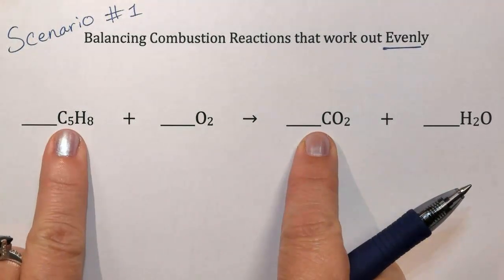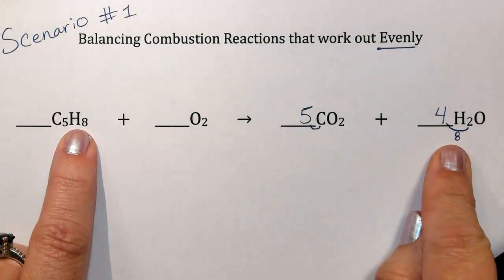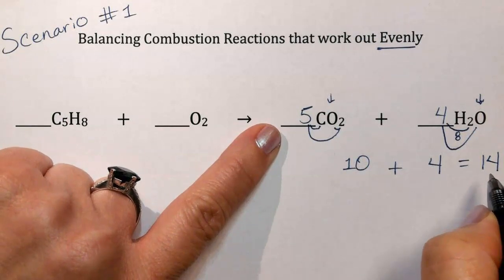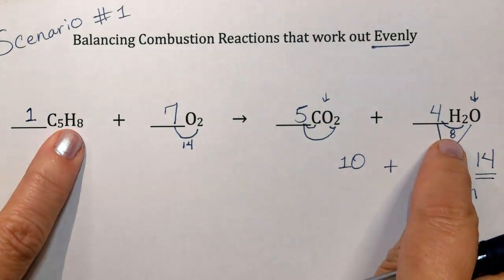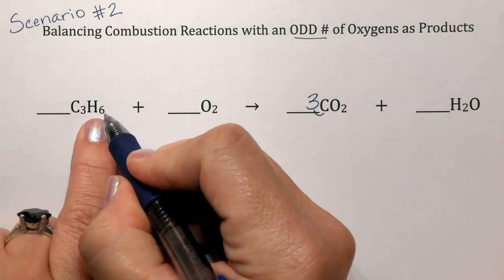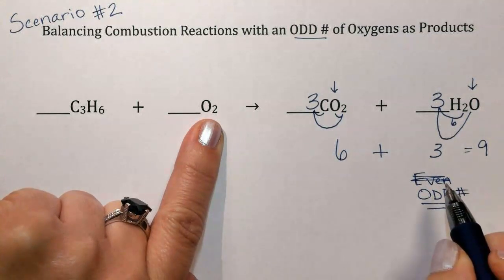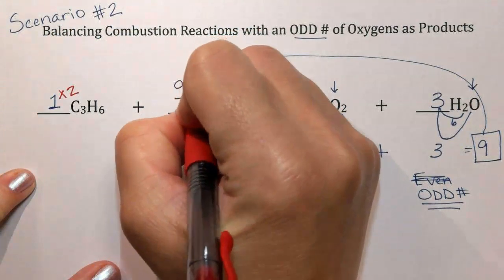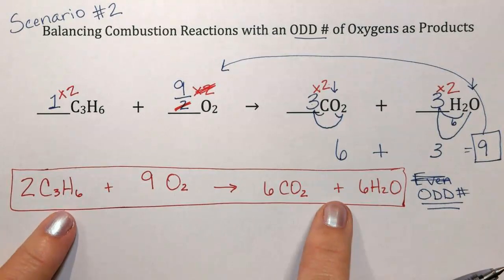Easy way to Balance Combustion Reactions